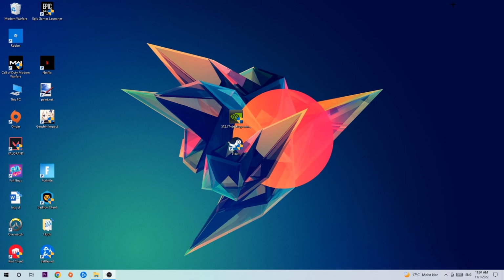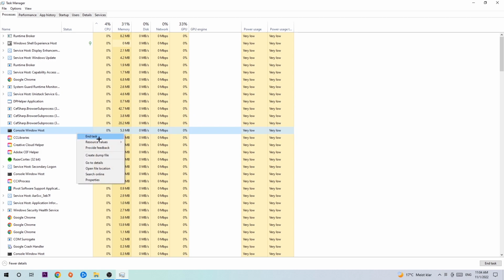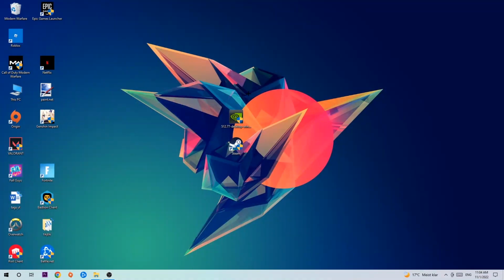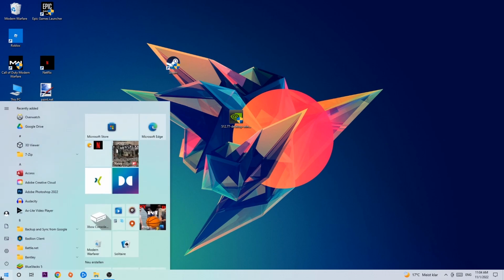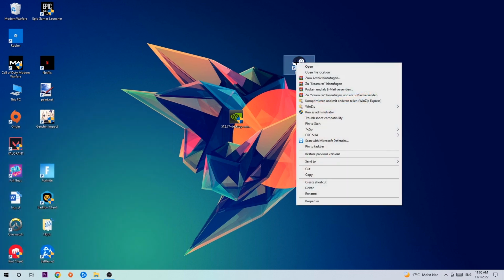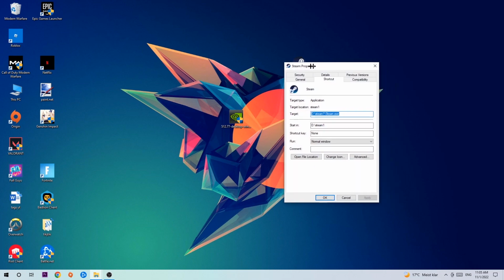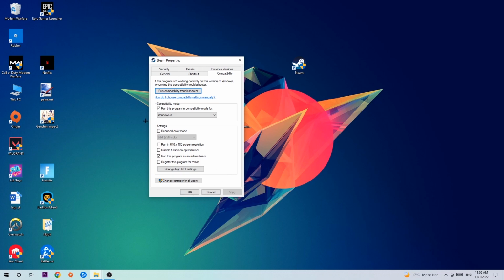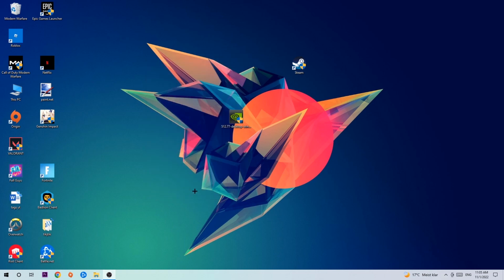Stellaris – Fix Not Launching – Complete Tutorial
Stellaris not launching,
Stellaris not launching pc,
Stellaris not launching ps4,
Stellaris not launching ps5,
Stellaris not launching xbox,
Stellaris not opening,
Stellaris not opening pc,
Stellaris not working,
Stellaris not starting,
how to fix Stellaris not launching,
how to fix Stellaris not loading,
how to fix Stellaris not working,
how to fix Stellaris not starting,
how to fix Stellaris not opening,
how to fix Stellaris not launching fix,
Stellaris not launching fix,